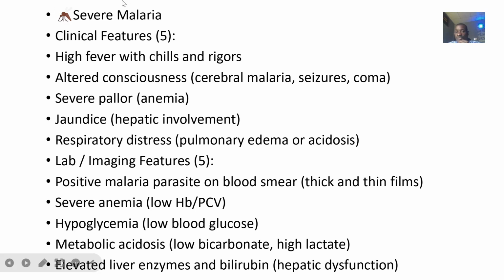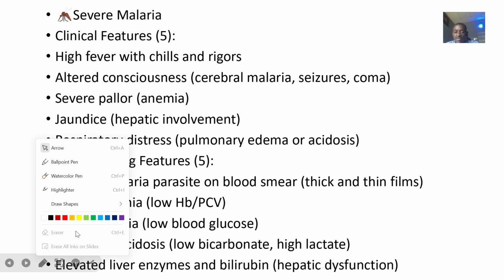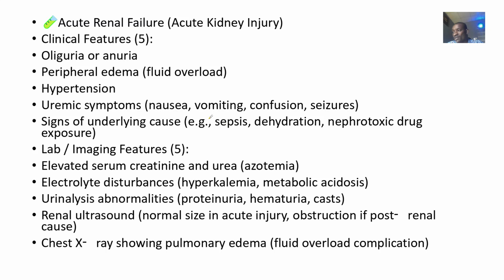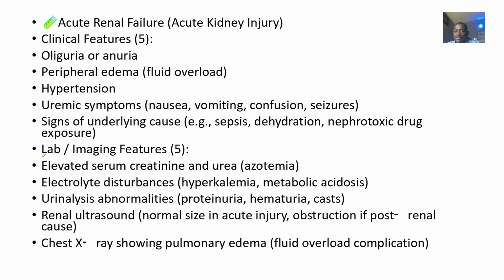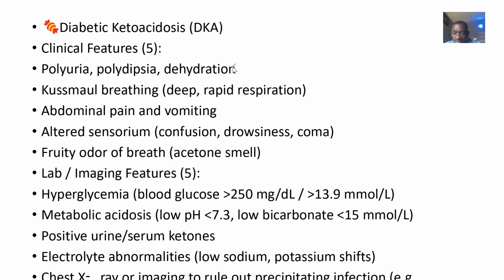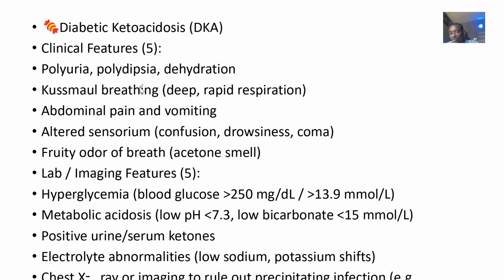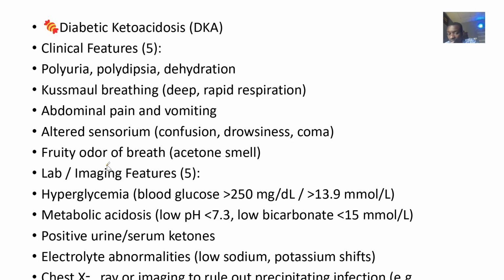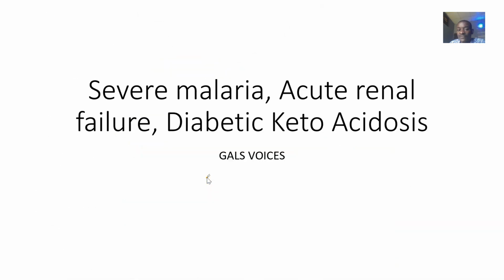Severe malaria, Acute renal failure, Diabetic Keto Acidosis; clinical, lab, Imaging features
Severe malaria, acute renal failure (ARF), and diabetic ketoacidosis (DKA) are all life-threatening conditions. Each has distinct clinical signs, laboratory findings, and sometimes imaging features that guide diagnosis and management.

🦟 Severe Malaria
Clinical Features

High fever, chills, sweats

Altered consciousness (cerebral malaria)

Severe anemia, jaundice

Respiratory distress, shock

Seizures, coma

Laboratory Findings

Blood smear: Plasmodium falciparum parasites (often high parasitemia)

Anemia (low Hb), thrombocytopenia

Hypoglycemia, metabolic acidosis

Elevated lactate

Imaging Features

CT/MRI brain: cerebral edema in cerebral malaria

Chest X-ray: pulmonary edema/ARDS in severe cases

🩺 Acute Renal Failure (Acute Kidney Injury – AKI)
Clinical Features

Oliguria or anuria

Fluid overload: edema, pulmonary congestion

Uremic symptoms: confusion, pericarditis, nausea

Laboratory Findings

Elevated serum creatinine and blood urea nitrogen (BUN)

Electrolyte disturbances: hyperkalemia, metabolic acidosis

Urinalysis: proteinuria, hematuria, granular casts

Imaging Features

Ultrasound: kidney size, obstruction (hydronephrosis)

Doppler: renal blood flow

CT/MRI: rule out obstruction, vascular causes

🍬 Diabetic Ketoacidosis (DKA)
Clinical Features

Polyuria, polydipsia, dehydration

Nausea, vomiting, abdominal pain

Kussmaul breathing (deep, rapid)

Altered mental status, fruity breath odor

Laboratory Findings

Hyperglycemia (glucose greater Than 250 mg/dL)

Metabolic acidosis (pH less than7.3, bicarbonate less than 18 mmol/L)

Positive serum/urine ketones

Electrolyte abnormalities: hyperkalemia (initial), total body potassium deficit

Imaging Features